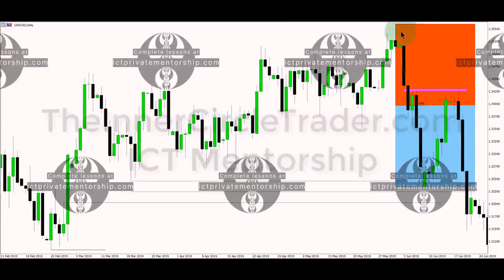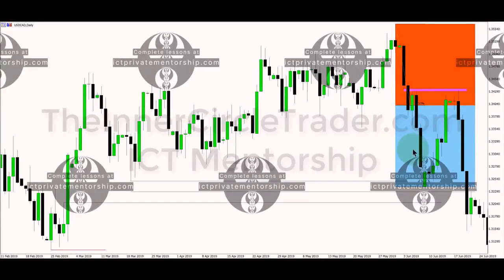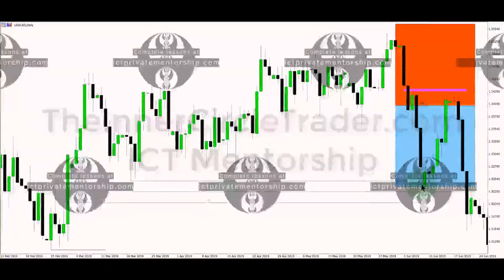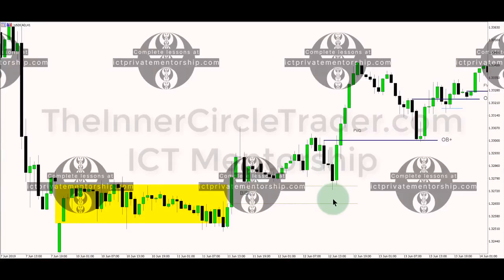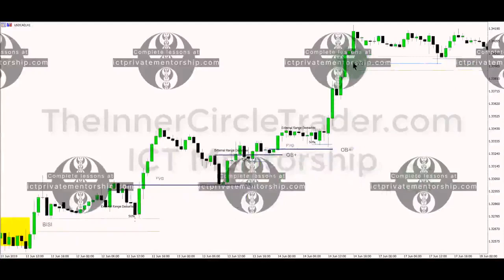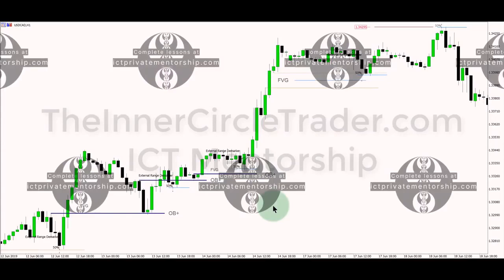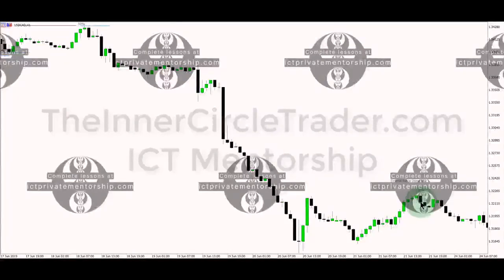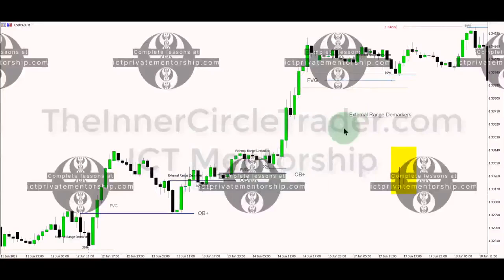External Range Demarkers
External Range Demarkers explained by ICT 💎

This  is a little-known concept that traders can use in fast-paced scenarios.

It consists of the 50% level of a wick that has traded into a PD Array.

For the proper deeper explanation and practical examples, take a look at this vid.

External Range Demarkers can be a nice addition to your toolkit when analysing the current market structure.

The private mentorship contains several concepts that remain unknown for the majority of the ICT traders out there, and this is one of many examples. Take a good look.

silverbullettraderr focuses on ICT Smart Money Concepts through clear trade breakdowns, educational videos, and short-form insights designed to help traders understand how institutions deliver price.

This channel is built around structure, timing, and narrative, breaking down ICT models such as Silver Bullet, market structure, liquidity, order blocks, imbalances, and session-based delivery across $NQ & $XU.

Content is education-first and practical: • Trade recap videos & executions
• ICT teaching clips & mentorship breakdowns
• Shorts explaining key Smart Money concepts
• Silver Bullet timing models & continuations
• High-probability frameworks. No indicators, no hype

The goal is simple:
help traders think like institutions, not react like retail.

🔗 Connect & Join the Community (Priority)

🧠 Precision over prediction. Timing over noise.